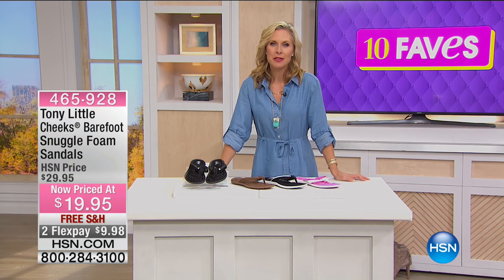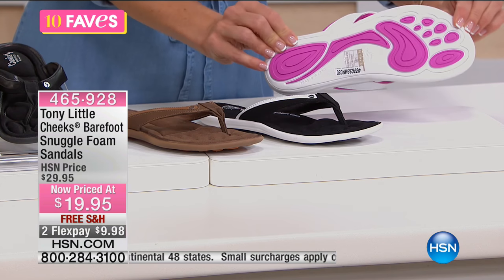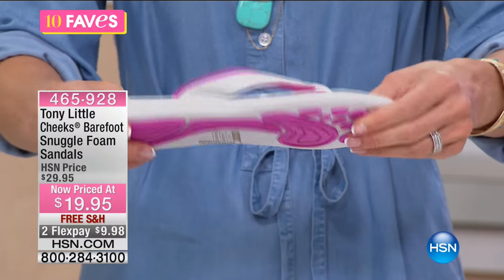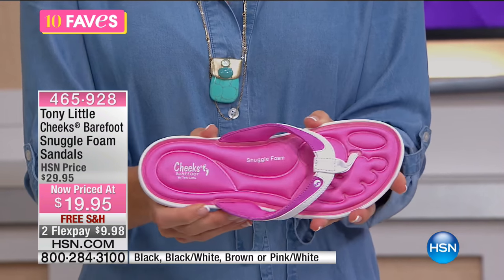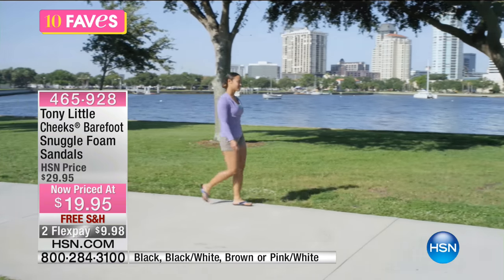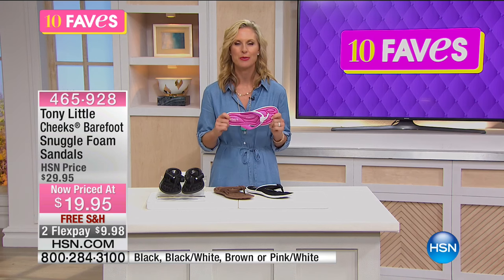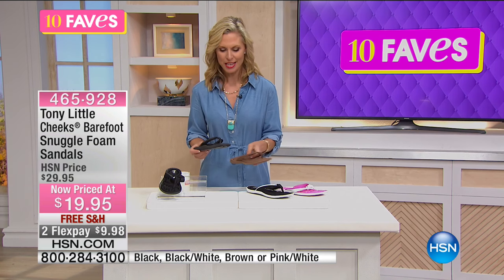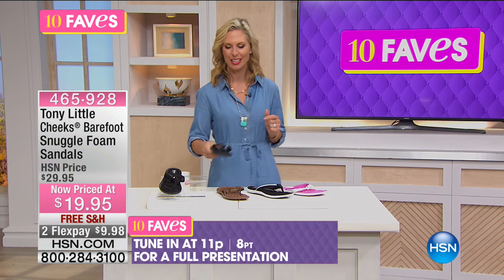Tony Little Cheeks Barefoot Snuggle Foam Sandals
Summer sandals can be great for the heat, but they can also make your feet feel beat up, wore out and ready for rest. Tony Little brings you a...